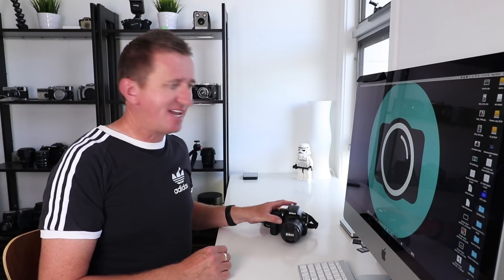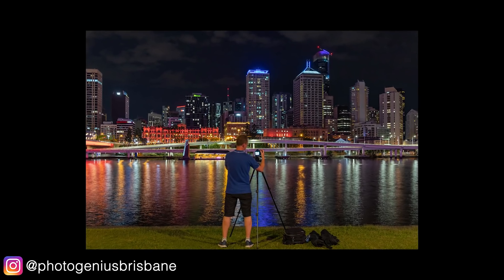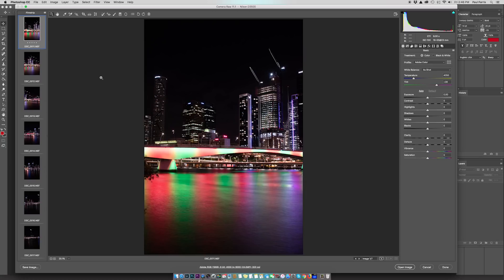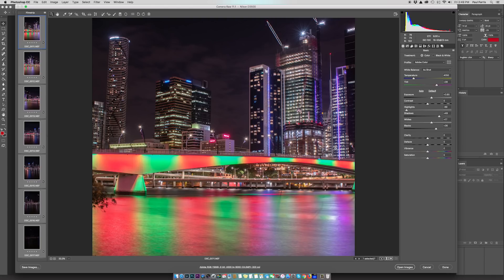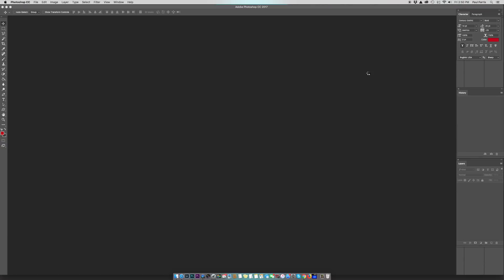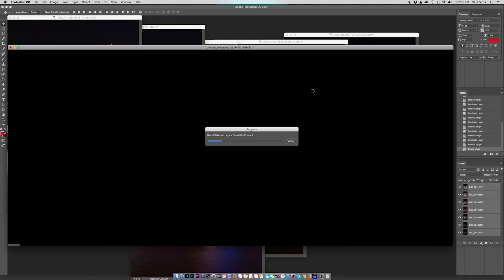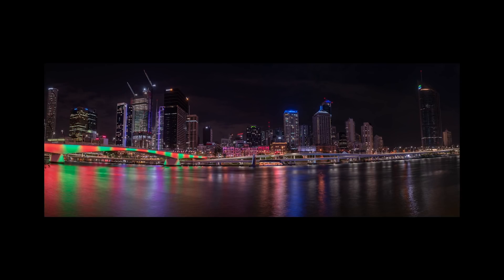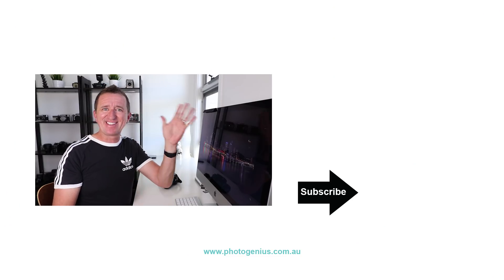Nikon D3500 Panorama - how to create and edit with Photoshop.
In this video we show you use Photoshop to create a single panorama image from images shot with a Nikon D3500.

MORE FROM PHOTO GENIUS